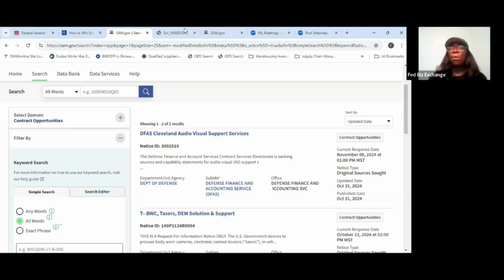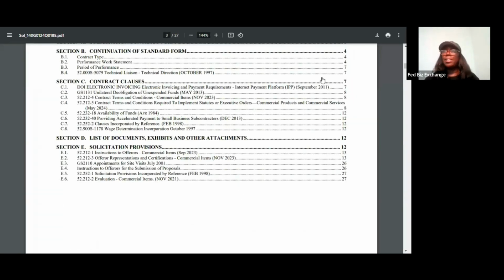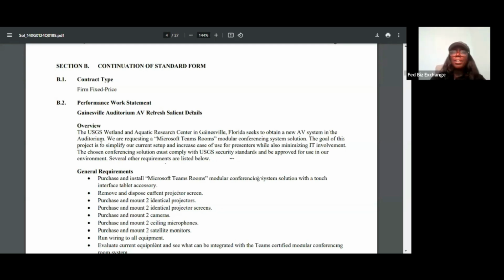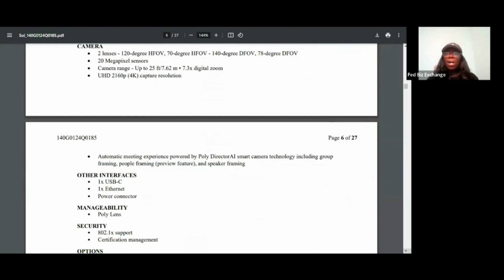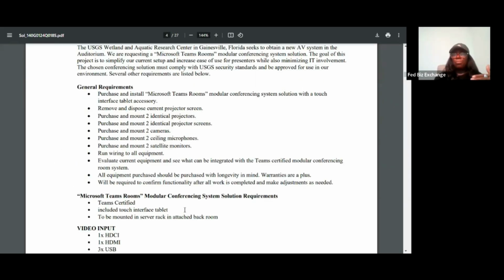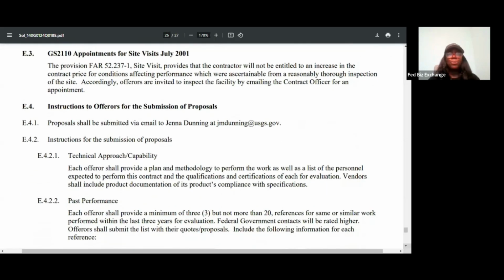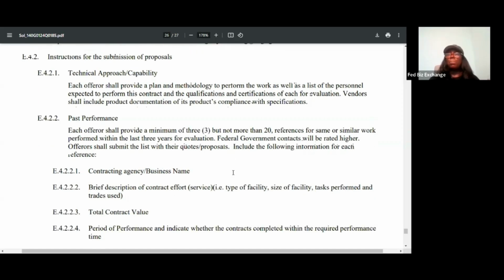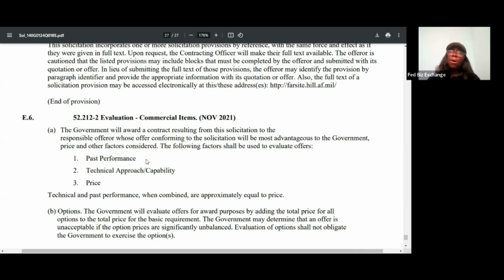How to Win Federal Contracts (Step by Step)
Learn the secrets to winning federal contracts! This video gives you a step-by-step guide to navigating SAM.gov and understanding a real-world solicitation.

You'll discover how to:

Fill out a 1449 form correctly.

Master the Statement of Work (SOW).

Price your services and products competitively.

Build a strong past performance record.

This is your essential guide to landing your next big contract. Watch now and start your journey in federal contracting!